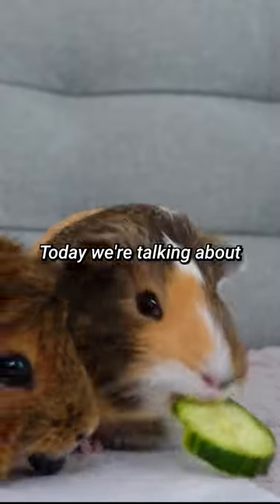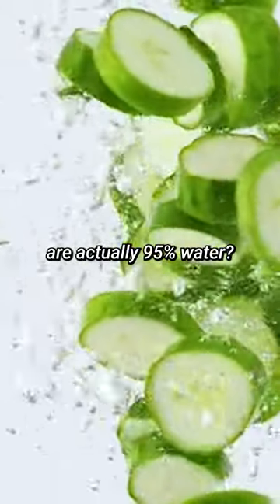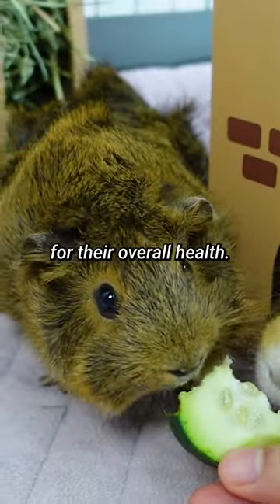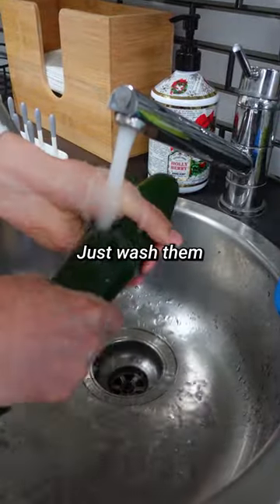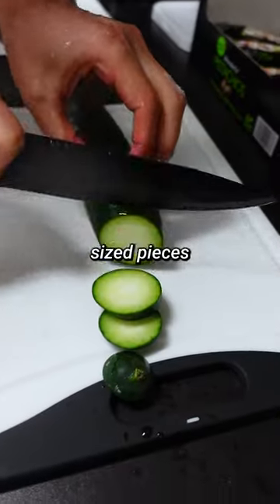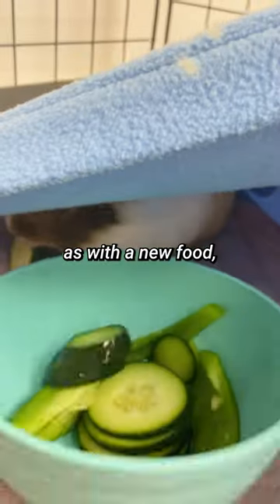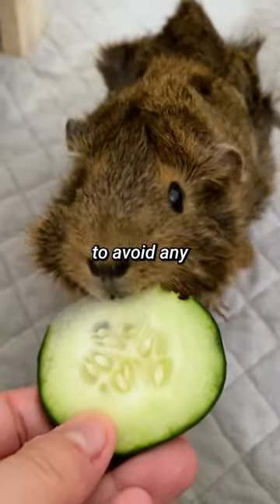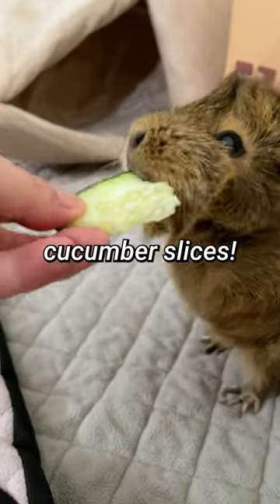Healthy Snacking for Guinea Pigs: Why Cucumbers are a Great Choice GuineaDad School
Hello, GuineaGang! 🐹

Did you catch our latest shorts? Our featured guinea pig snack in this video is none other than the refreshing cucumber! GuineaDad shares a quick and informative rundown of the benefits of cucumbers for your furry friends. Treat your guinea pigs this weekend with this healthy snack!

So, sit back and enjoy the video!! We hope you have a wonderful weekend 🌞